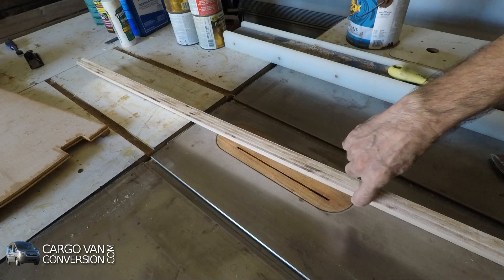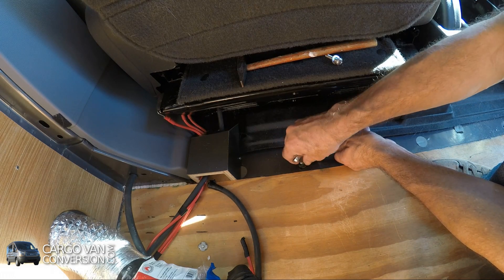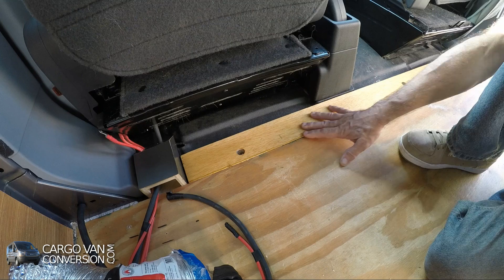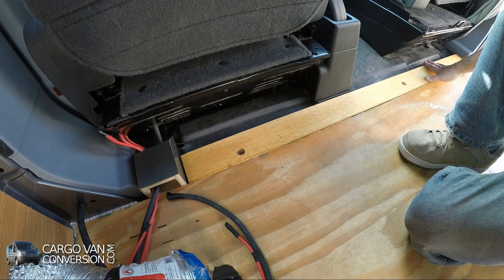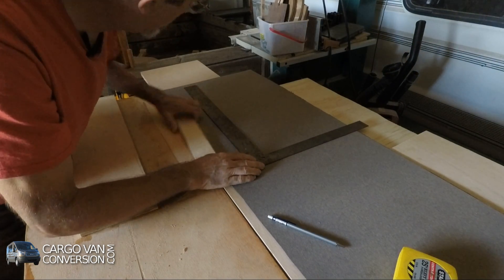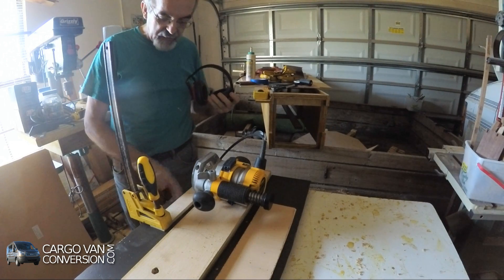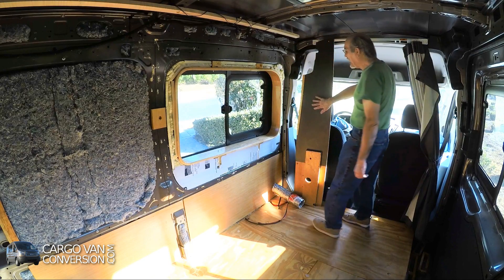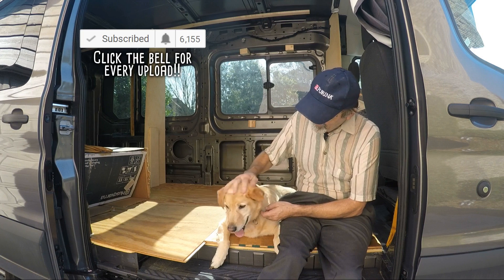Sideboard & Threshold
I'm continuing to add Formica to all the parts of the fold-down bed and when that's done, the bed and its cabinets will be installed. I also add a threshold between the cabin and the living area.

Materials
Formica

Video Editing
Computer: Intel Core I-5 @ 3.10 Ghz
Hard Drives: 6Tb
Operating System: Linux Mint
Video Editing Software: KDEnlive

Music
Country Cue - Audionautix.com
The Place Inside - Silent Partner